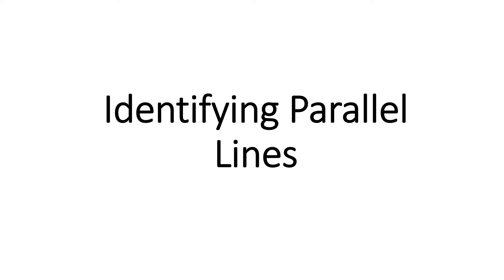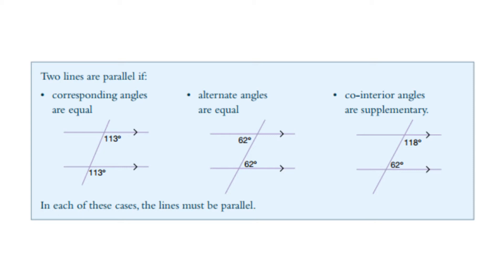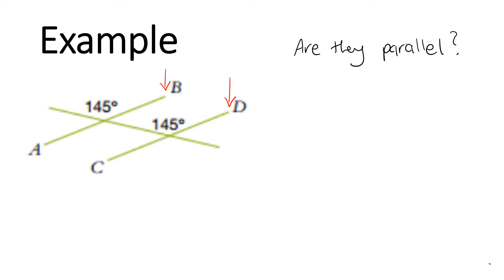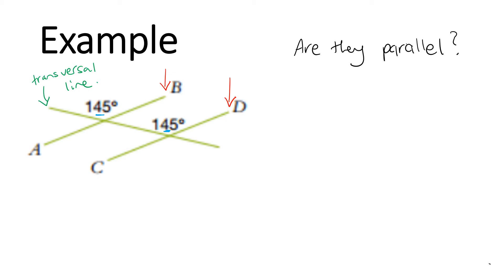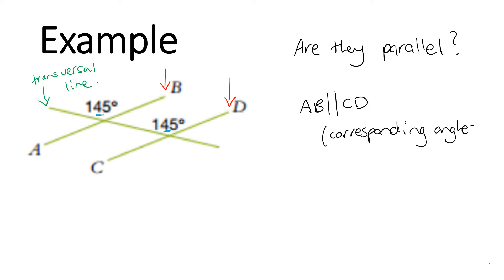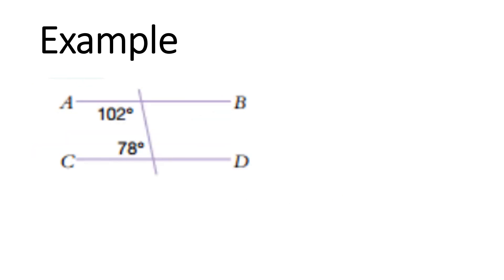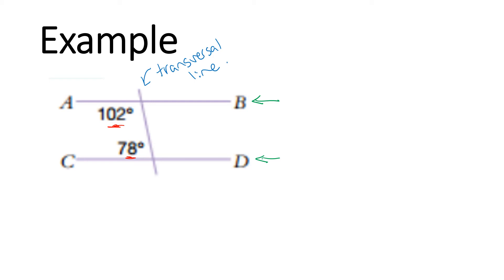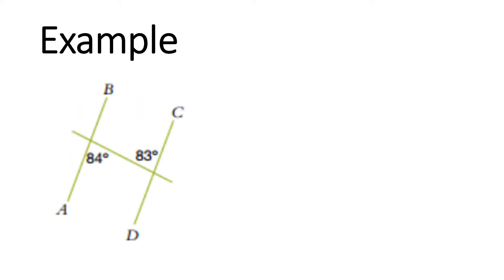Stage 4: Identifying Parallel Lines